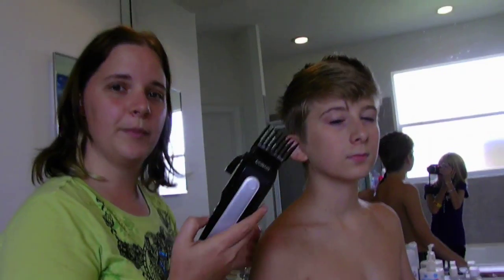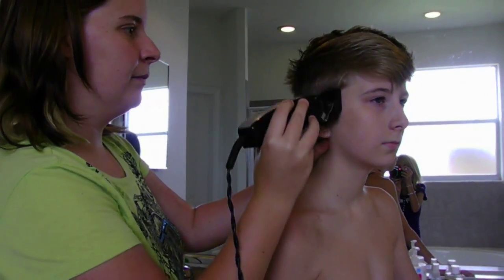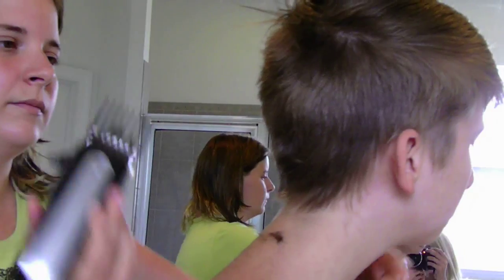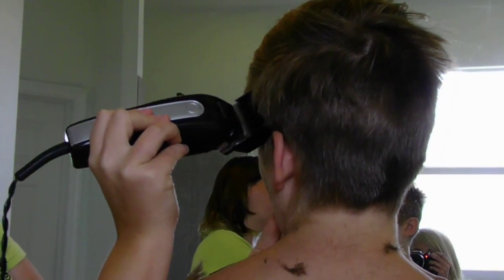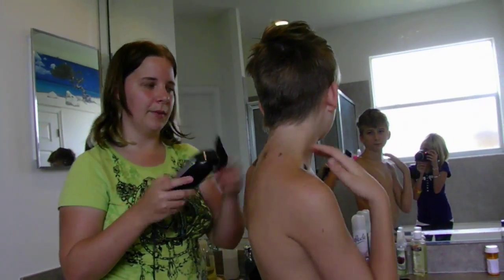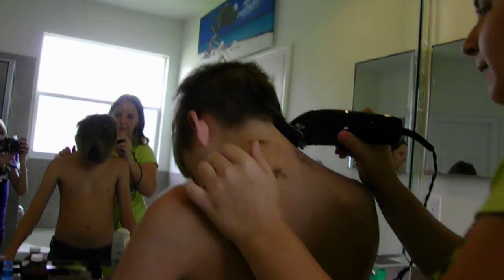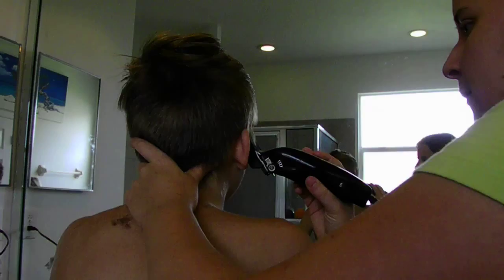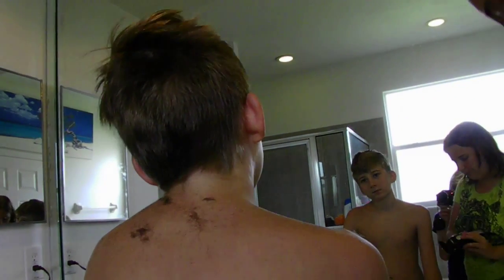YOUNG BOY HAIRCUT PART 2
this is the second part of the shave portion! different blade size 6 for shave near top, he was so tired of standing there and his sister videoing, hopefully the video is still ok as i had my daughter video it.